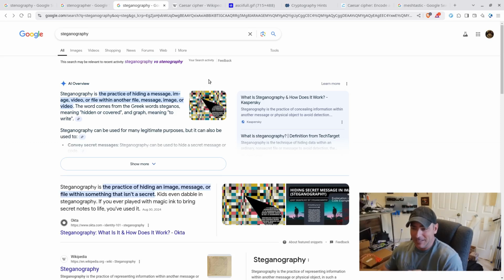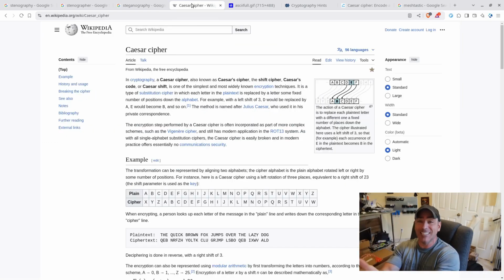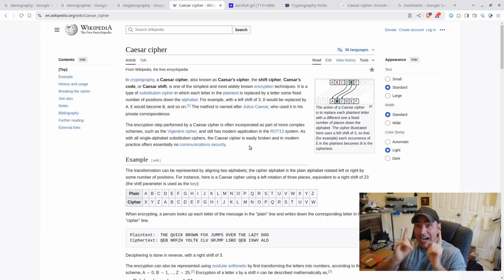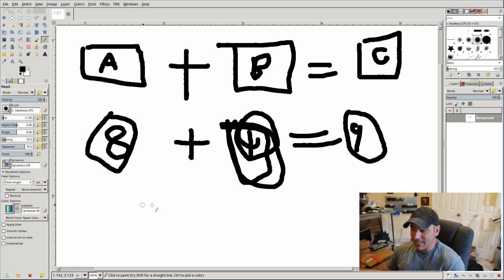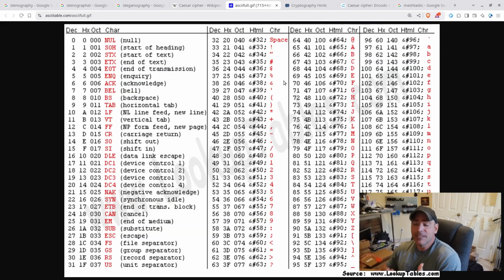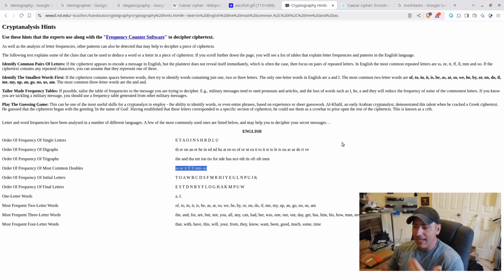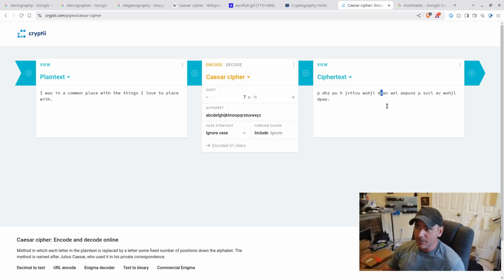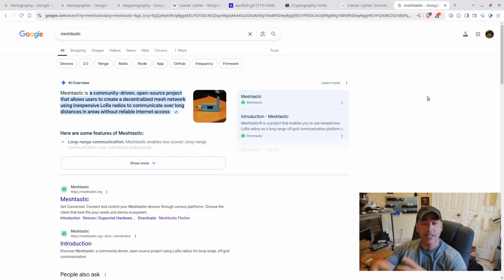Talking About Private Messages